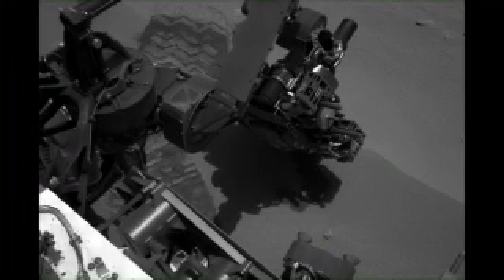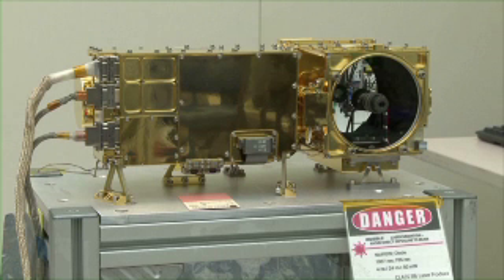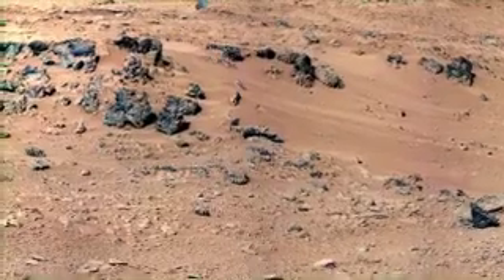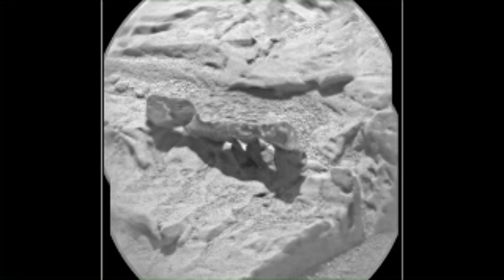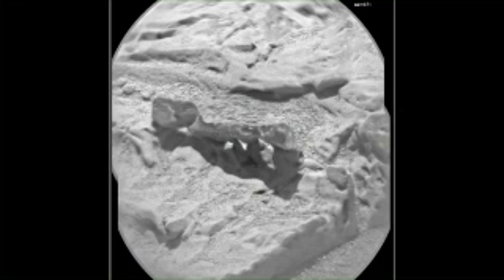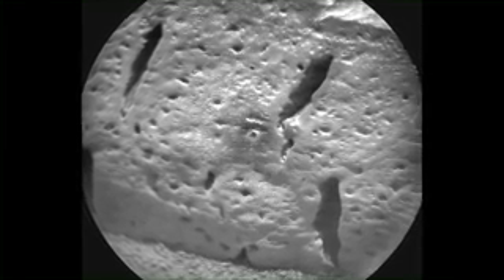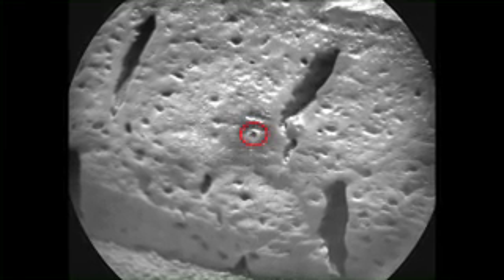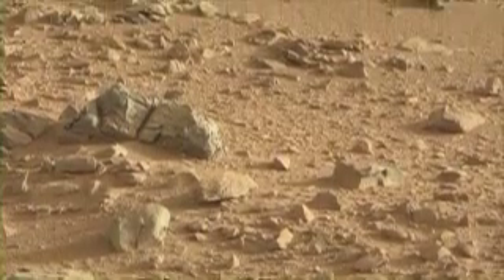Curiosity analiza diferentes rocas en Marte Noviembre 2012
Esta ha sido una semana muy emocionante para el rover Curiosity. Se encuentra analizando su tercera muestra con el aparato llamado el CHIMRA  ha estado haciendo mediciones con otros instrumentos,
incluido el instrumento ChemCam.
ChemCam es en realidad dos instrumentos en uno. Incluye una cámara con un teleobjetivo
y también tiene un láser que vaporiza una cantidad muy pequeña de la roca por lo que puede decir lo que su
composición química es. Y a partir de esta semana, nos han mandado 10.000 fotografías con el